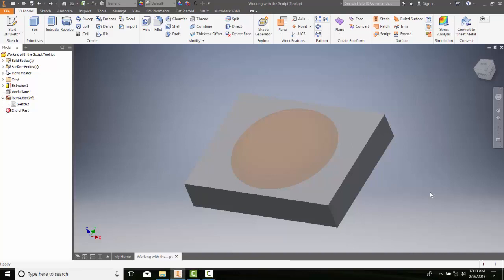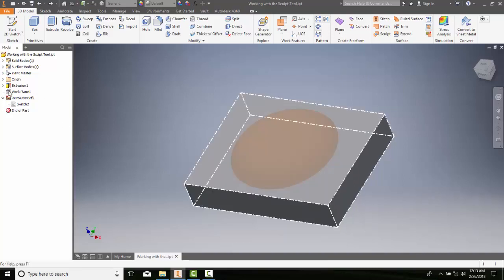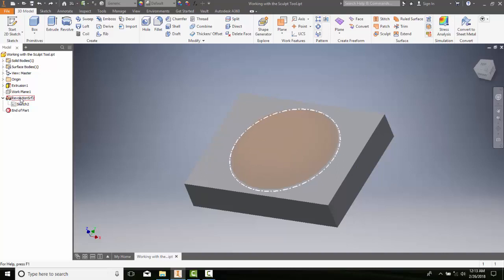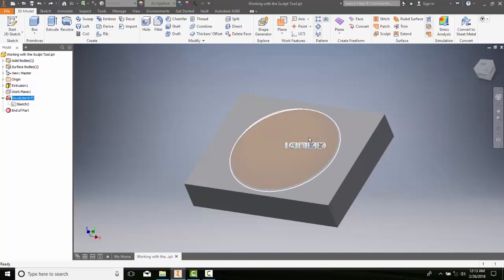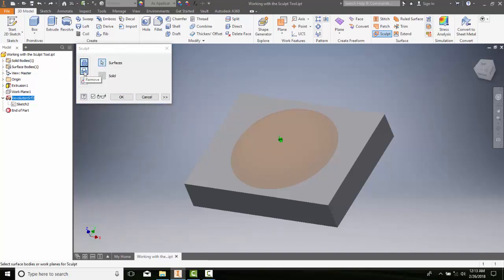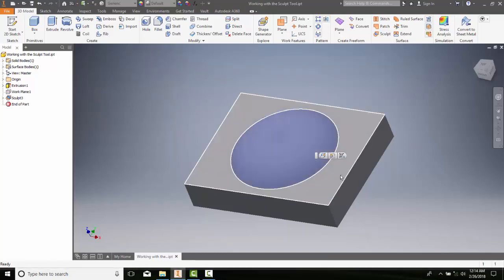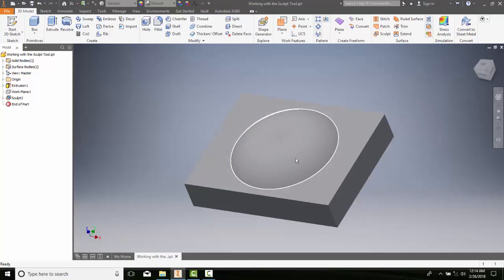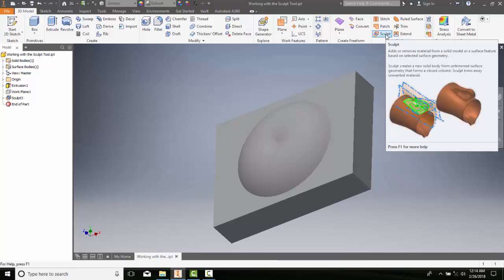33 Working with the Sculpt Tool